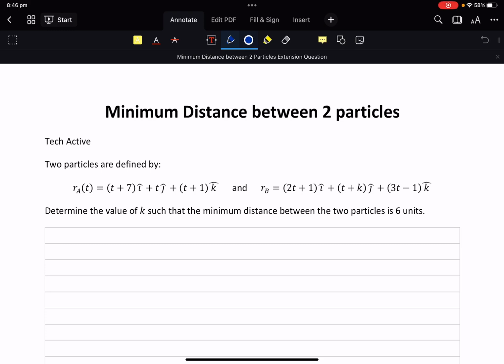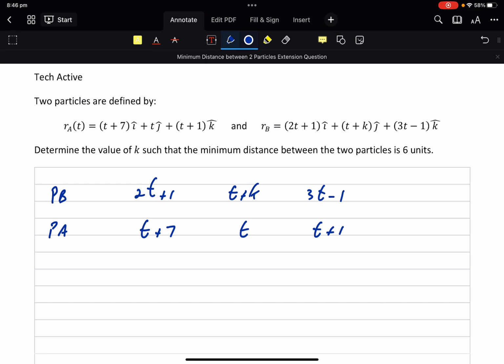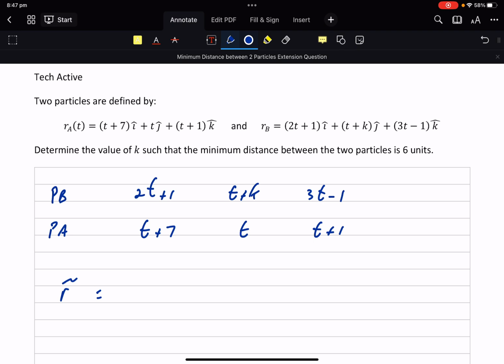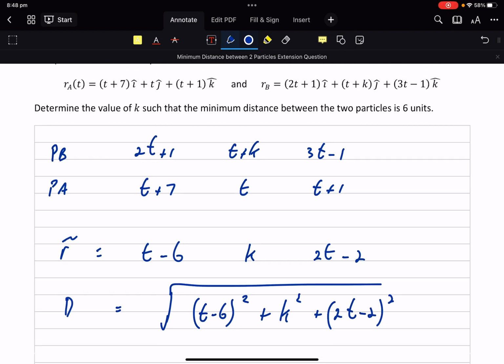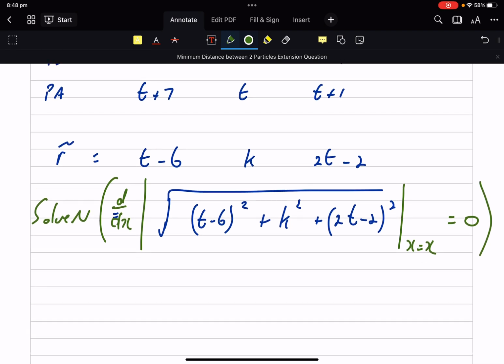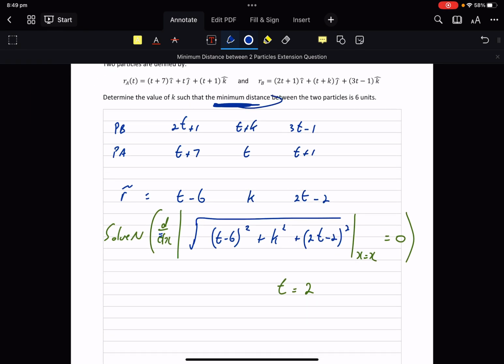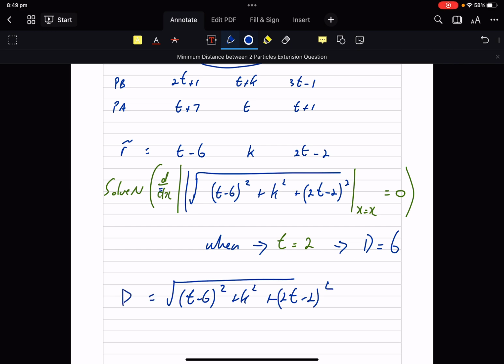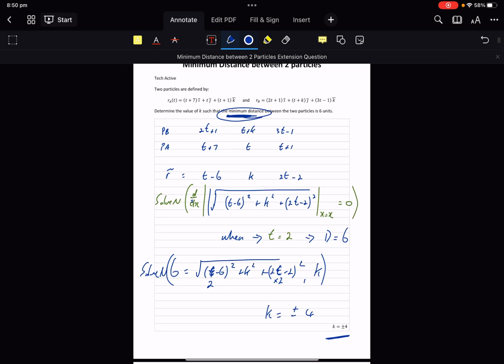Minimum distance between two particles - extension question